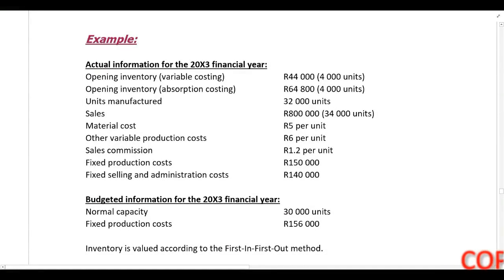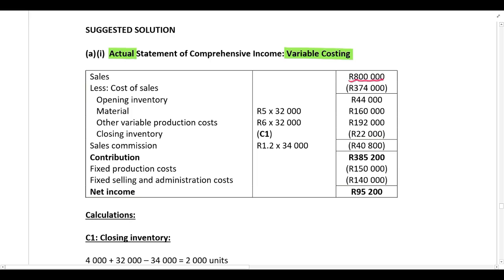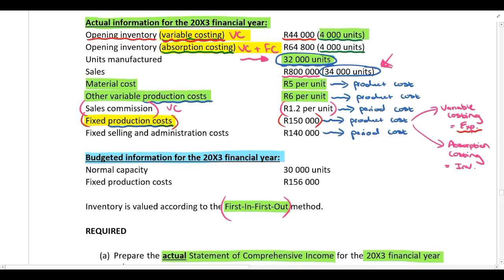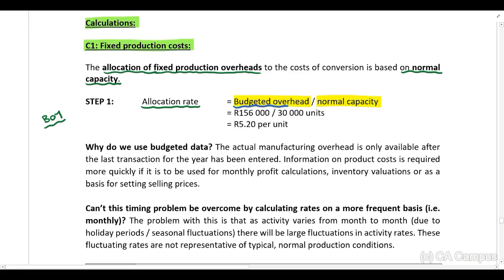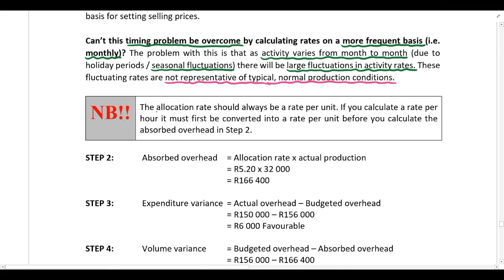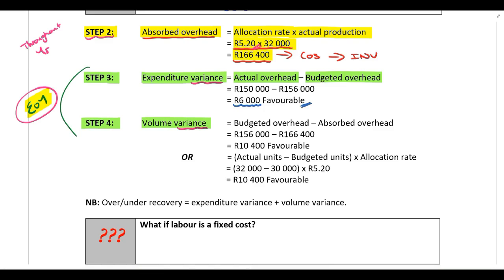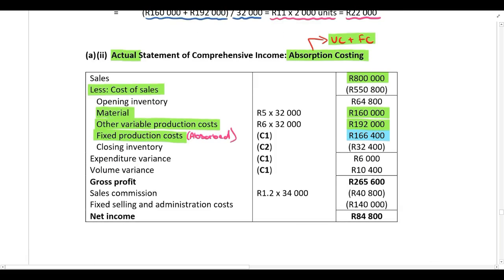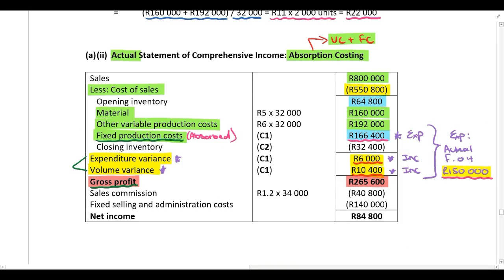Variable & Absorption costing Part 2 Example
In this video Sara du Toit CA(SA) works through the nature and classification of costs and variable and absorption costing. For all the lecture material, follow this